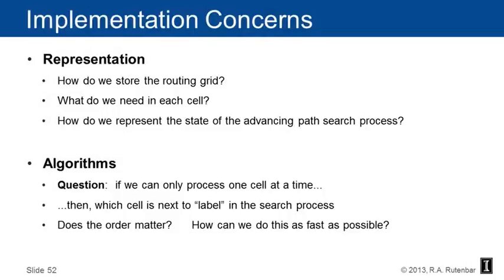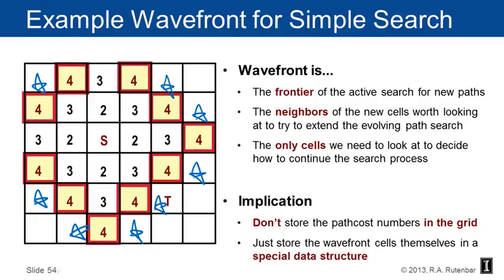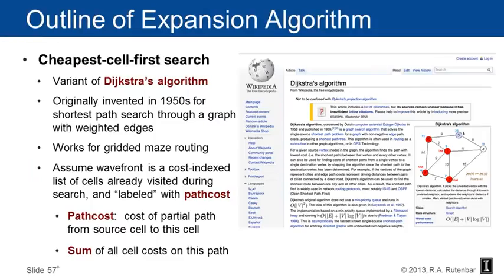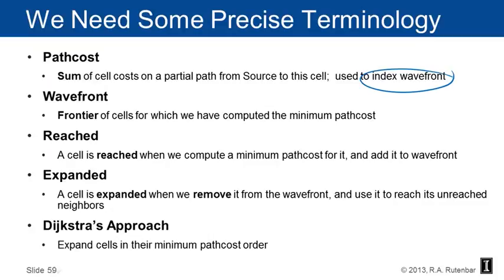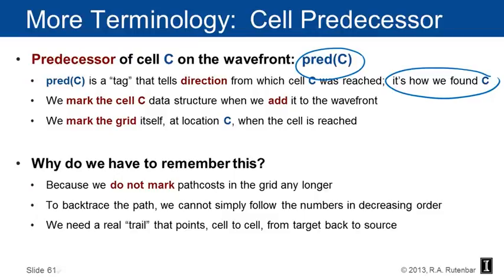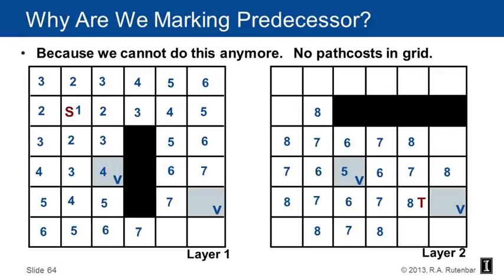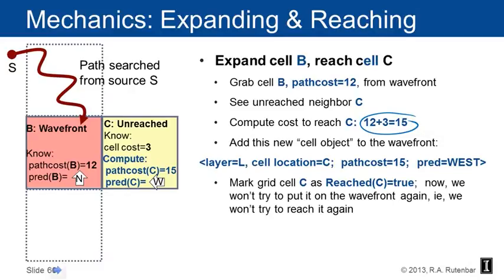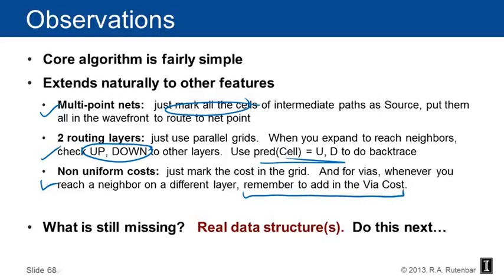9 6 11 6 Implementation Mechanics How Expansion Works 23 31